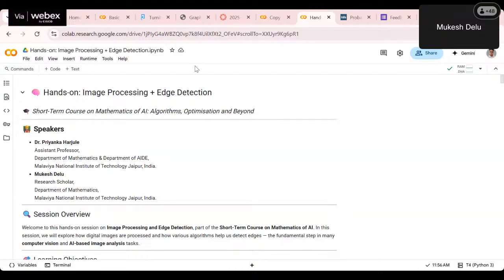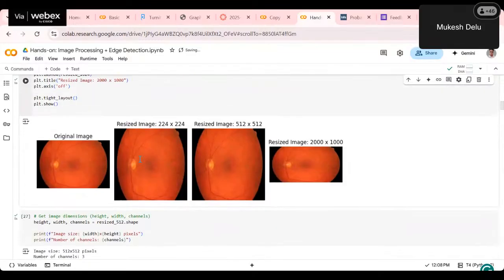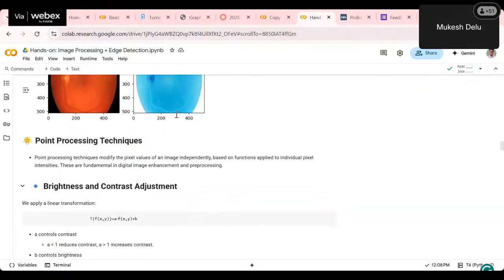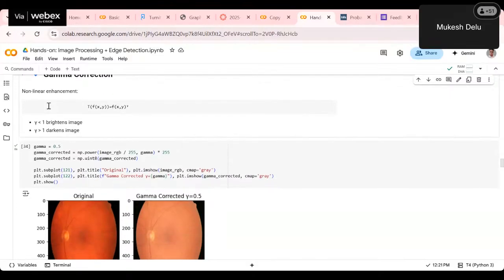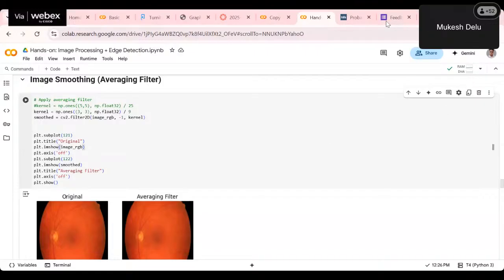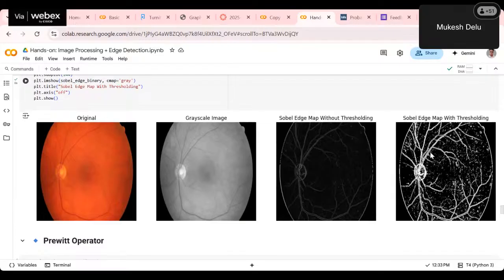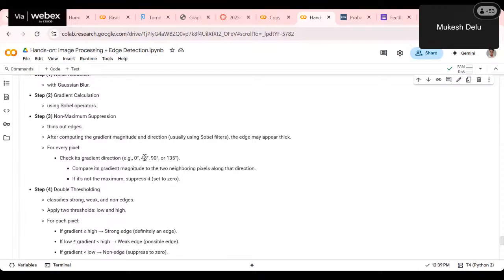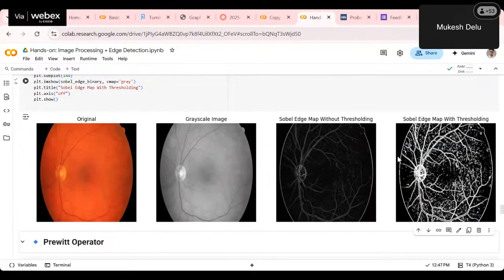Day-5 Session-3 Mathematics of AI : Algorithms, Optimization and Beyond